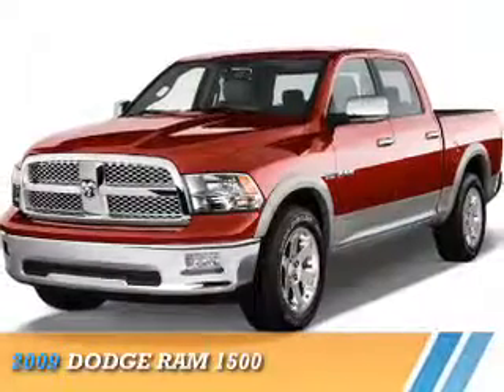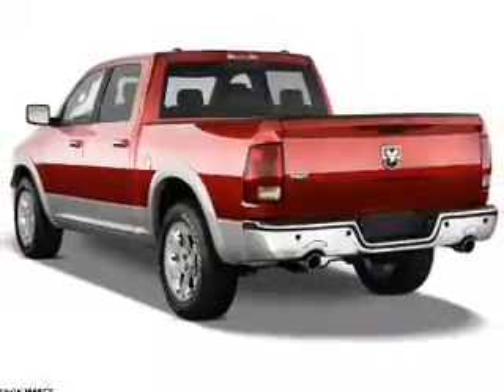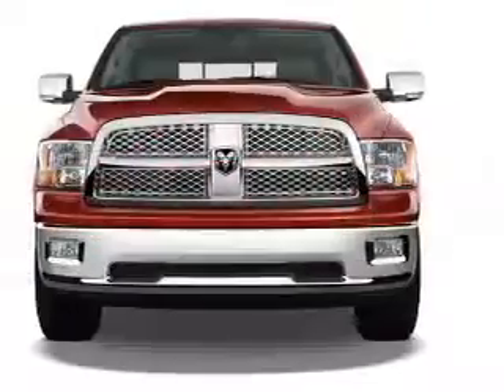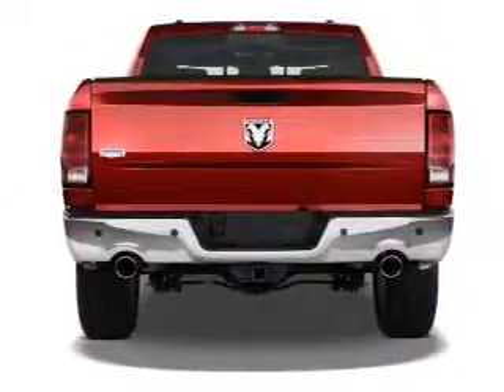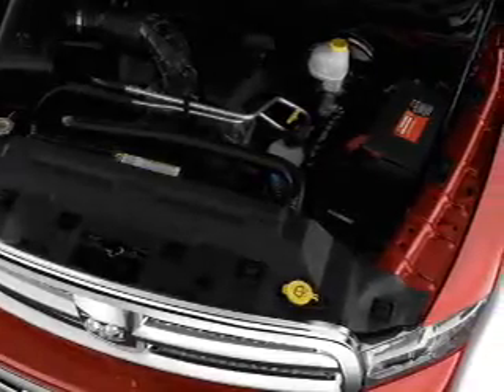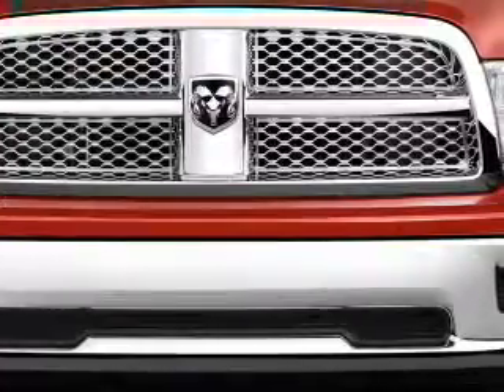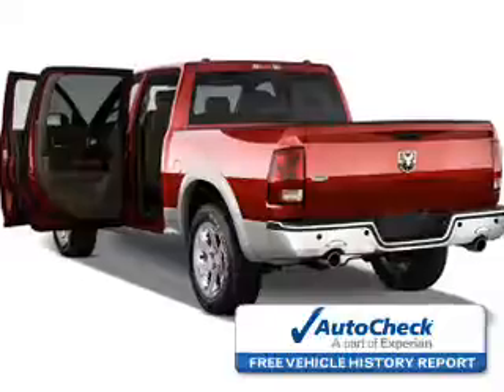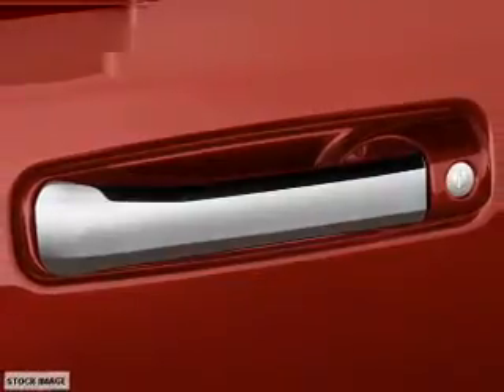2009 Dodge Ram 1500 528838 - Asheville NC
Year: 2009
Make: Dodge
Model: Ram 1500
Trim:
Engine: 5.7 liter 8 Cylindercylinder 4WD
Transmission: 6-Speed Manual
Color:
Mileage: 114532
Address:
VIN:1D3HV13T19J528838